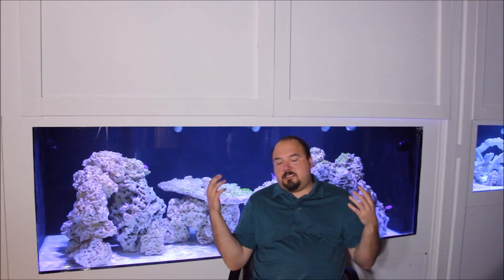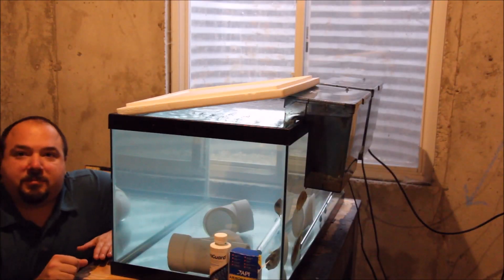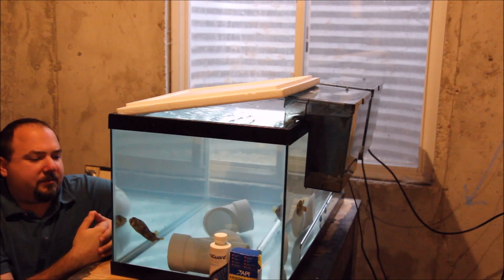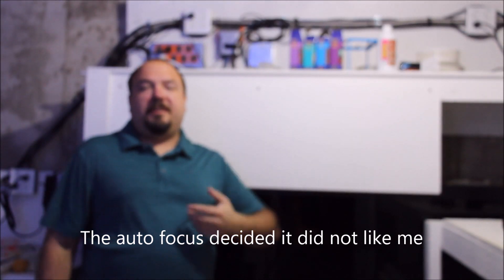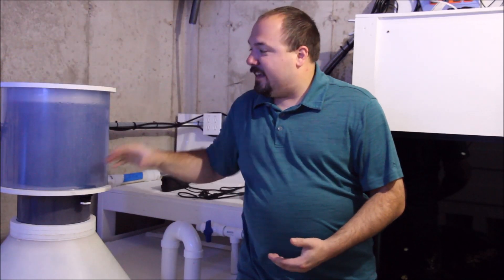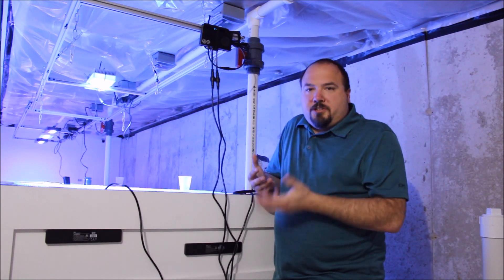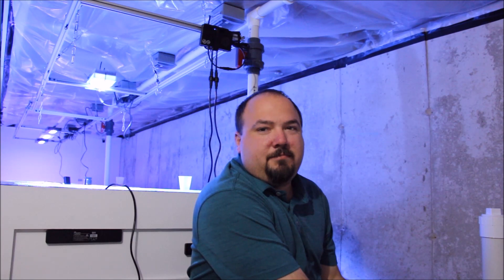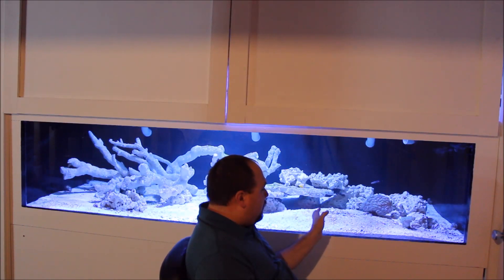1600 Gallon System Update 12-17-17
1600 Gallon system update.  The video today will be a general update for the 1600 gallon system.  Unfortunately I did lose some fish when I went on vacation.  I have my puffers in a hospital tank for treatment to see if I can rid them of what ever they caught.  The rest of the system is doing well and the wrasses, damsels, and the hawk fish are doing great.